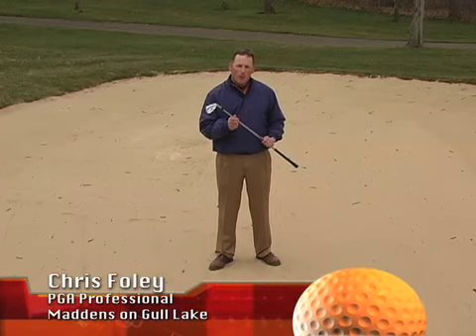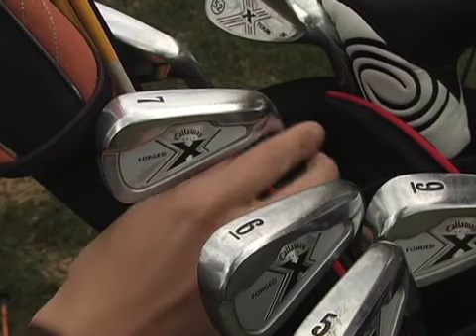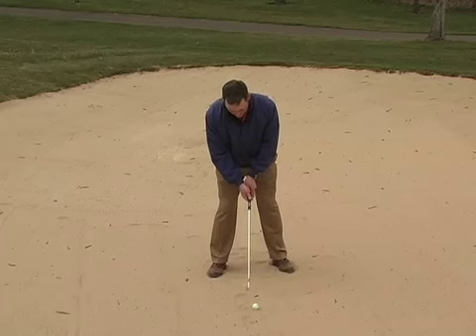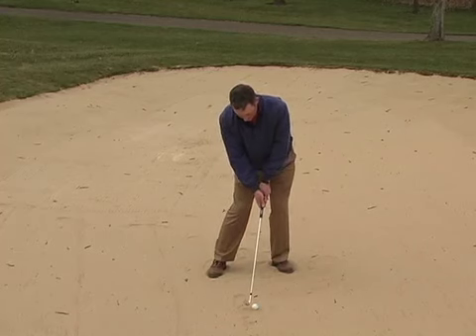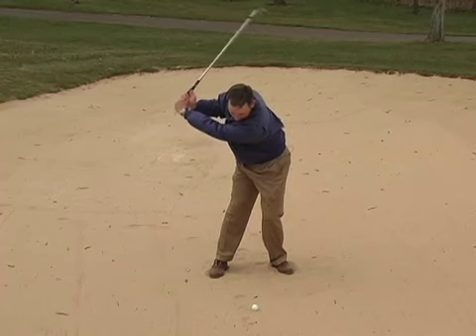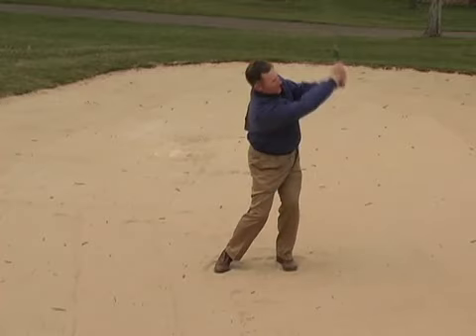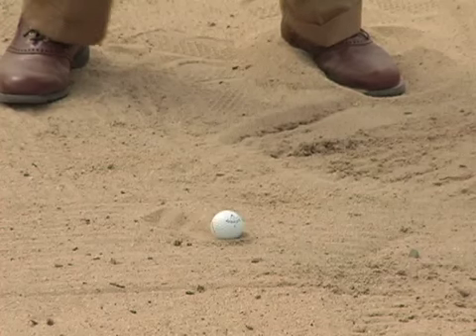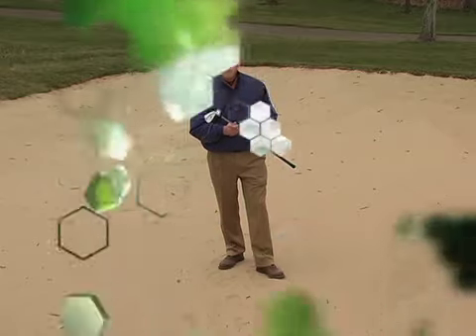Chris Foley Golf Schools - Fairway Bunker Shot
Rule Number One: Get your ball out of the sand! Follow Chris's tips for sand shots and drop strokes from your game.

Everyone loves a great story and we love sharing them. StoryTeller Media + Communications is an inbound marketing agency and leading Minneapolis video production company based in the Twin Cities of Minneapolis and St. Paul.

Video is one of the most effective and dynamic ways of communicating your story. Whether you're a non-profit organization or a business looking for a competitive edge, we can help. We take time to understand your story, discover who you are trying to influence and develop an online video strategy that will speak to your target audience with real, authentic stories.